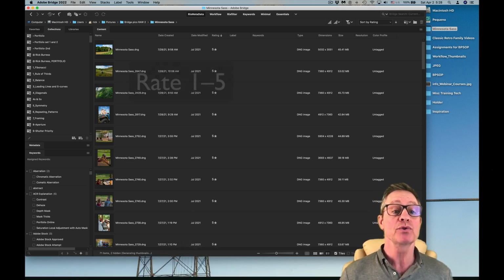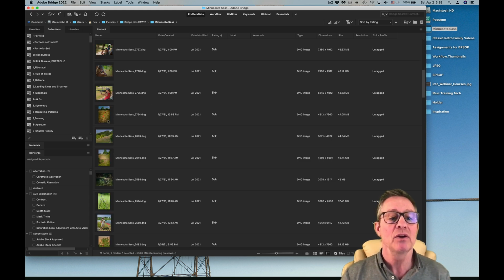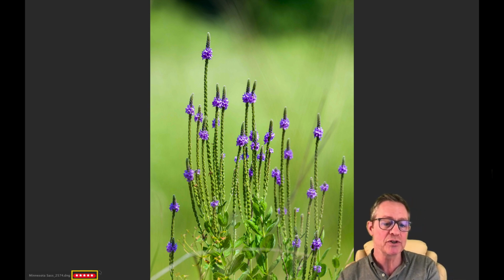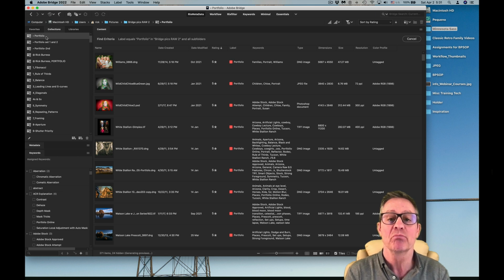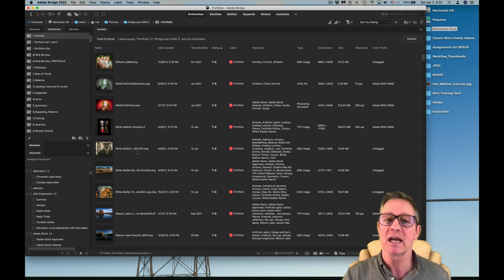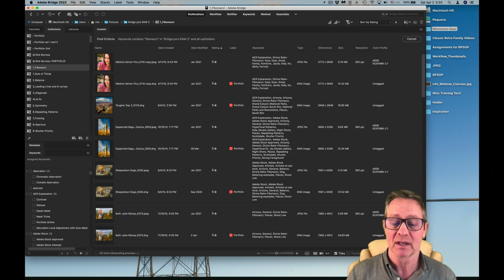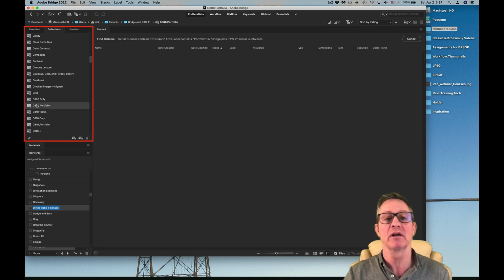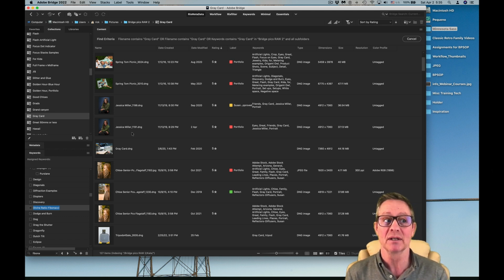Editing in Adobe Camera RAW, Lesson 2, Bonus Video 3: A Nod to Bridge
A Nod to Adobe Bridge